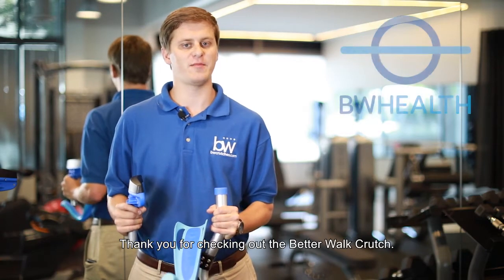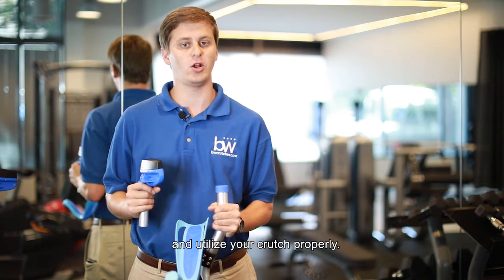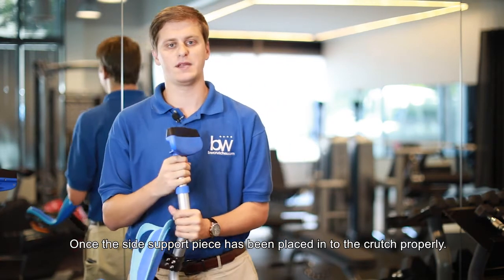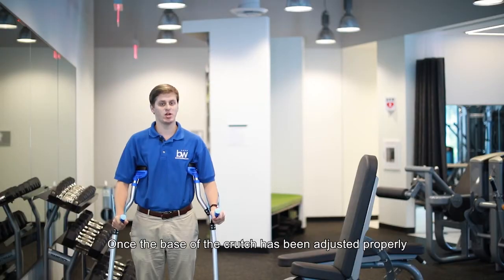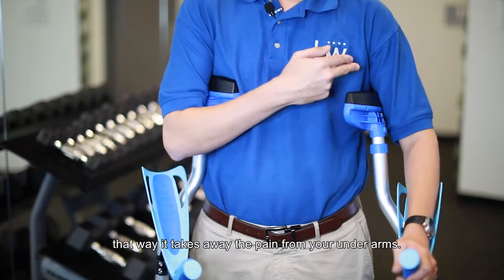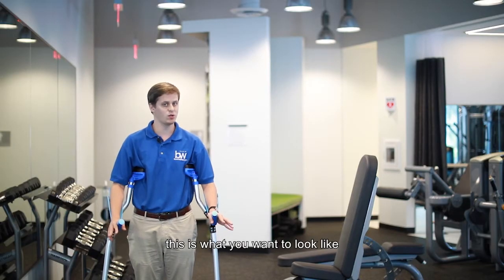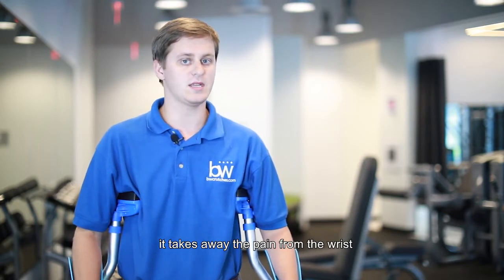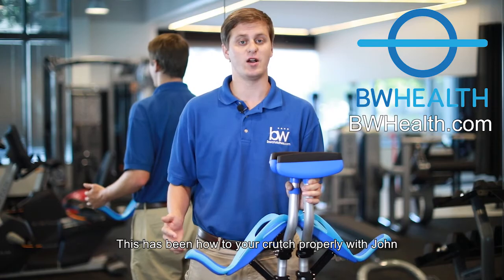How To Use A Pair Of Better Walk Crutches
John demonstrates how to properly use the Better Walk Crutch.